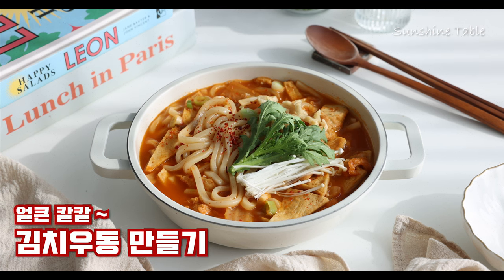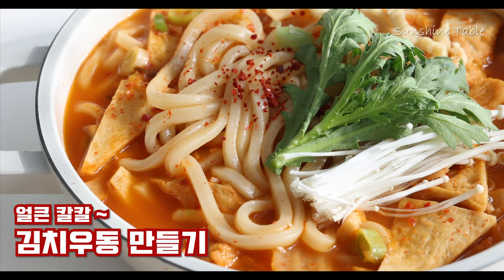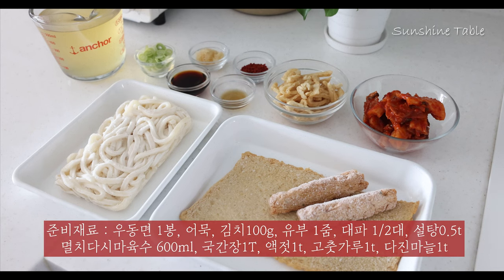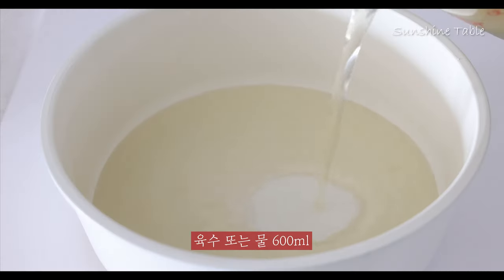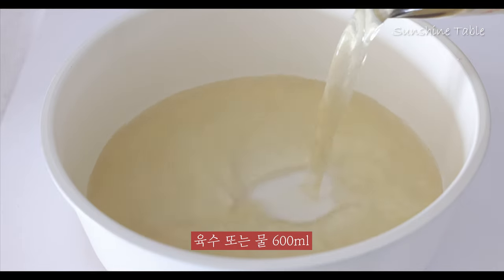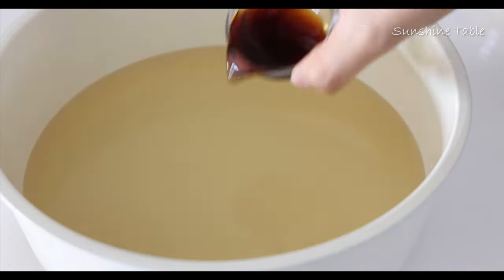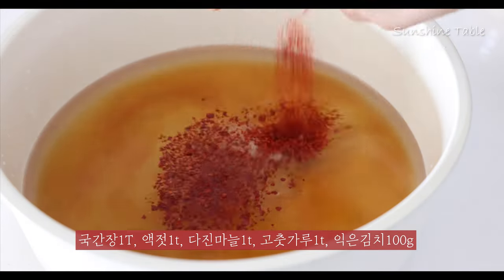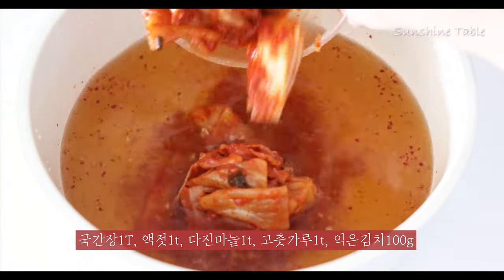투다리 스타일의 김치우동전골 만들기ㅣ소주안주추천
이 겨울이 다가기전에,
꼭 만들어 드세요! ^^

-준비재료
우동면(냉동) 1봉
육수 또는 물 600ml
김치100g(설탕0.5t), 유부1줌, 어묵, 대파1/2대
(양념) 국간장1T, 액젓1t, 다진마늘1t, 고춧가루1t

-레시피
1. 냄비에 물 또는 육수와 분량의 양념, 김치를 넣고 끓여 줍니다.
2. 끓어 오르면 어묵을 넣고
3. 끓어 오르면 우동면과 유부를 넣고 끓여줍니다.
4. 대파를 넣어 마무리합니다.